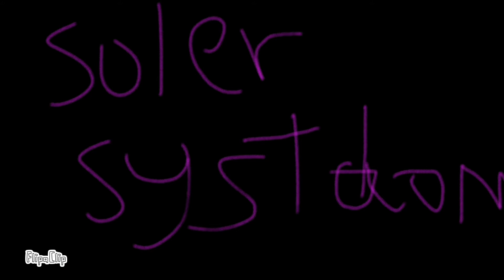facts about the solar system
it's about me it's about me telling you about the Solar System all the planets and even the sun are there facts and everything about them but almost.